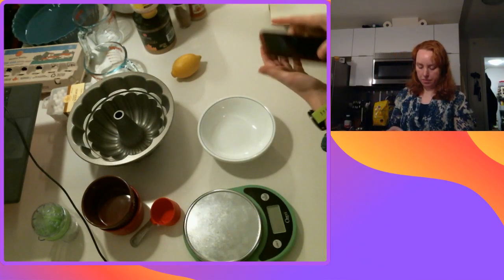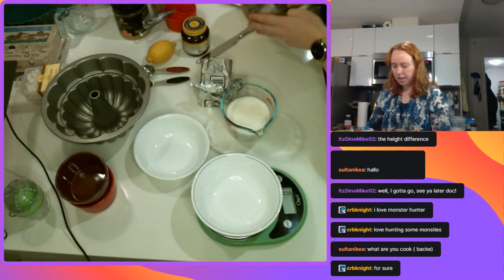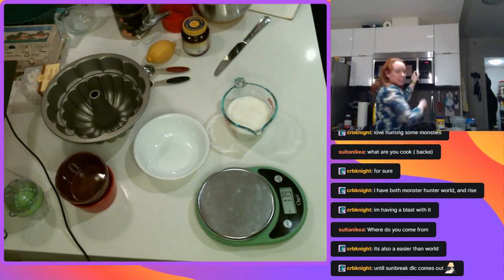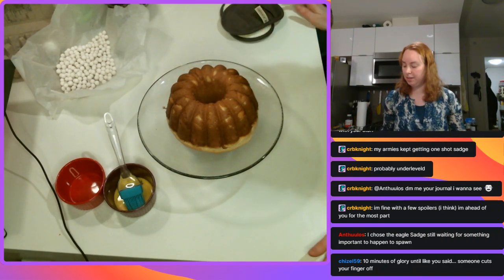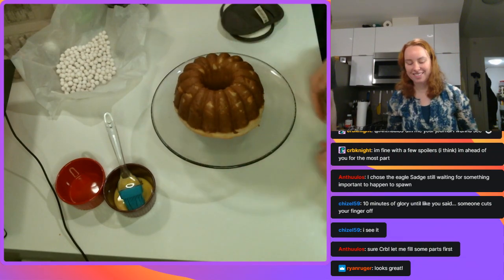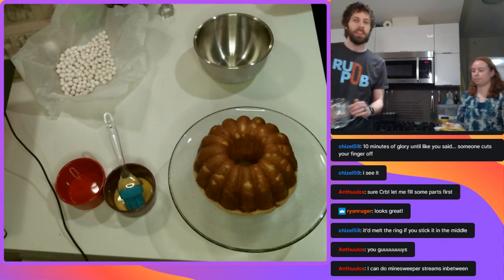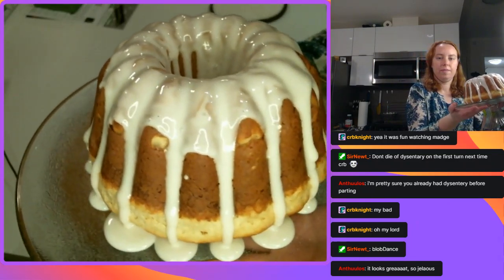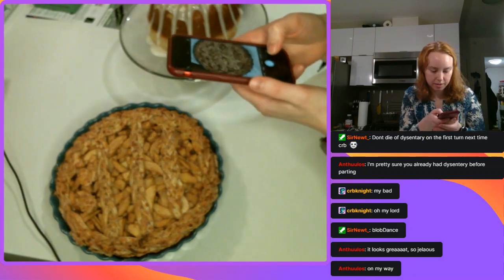Making a Skyrim Sweet Roll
Making a Skyrim sweet Roll. I have removed the baking time from the video and waiting for it to cool.